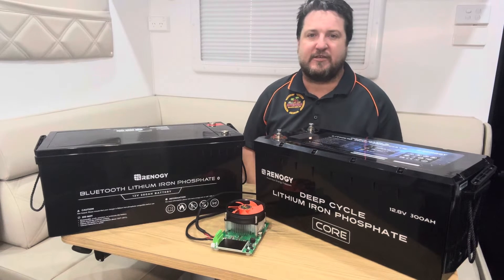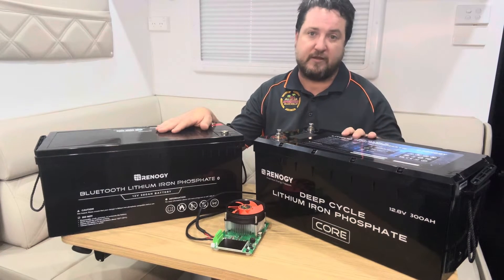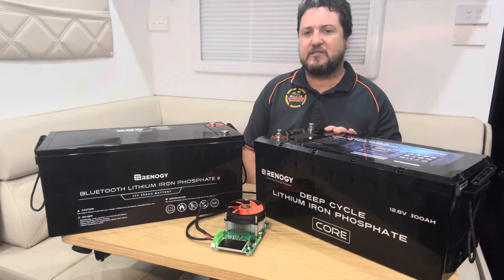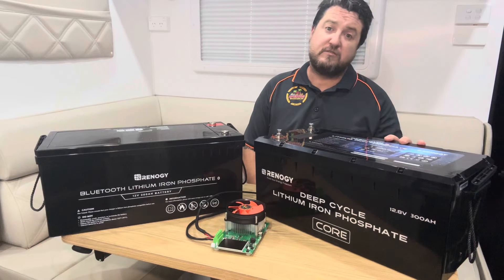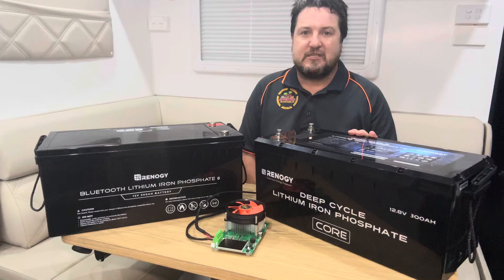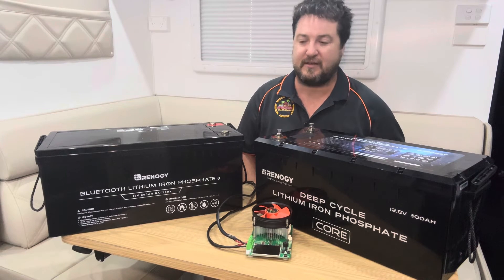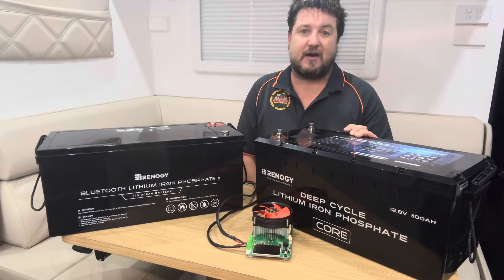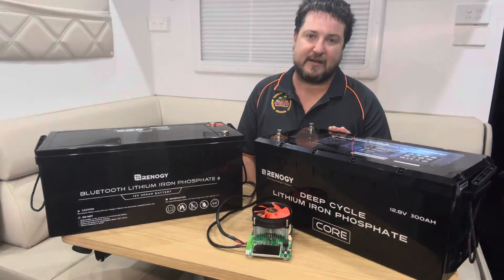ALL NEW RENOGY 300ah BATTERY CAPACITY TEST AND FEATURES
The new addition to @RenogySolar  CORE series batteries , 300ah unit. We go over some if the features and run a capacity test to see how it performs